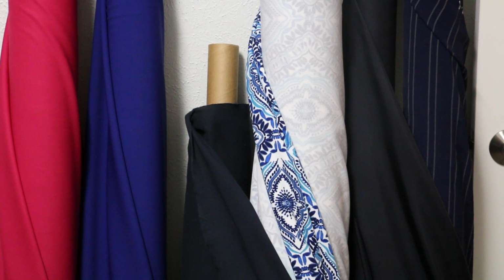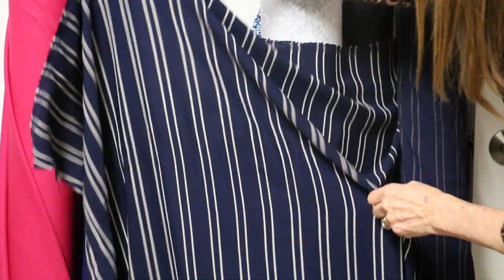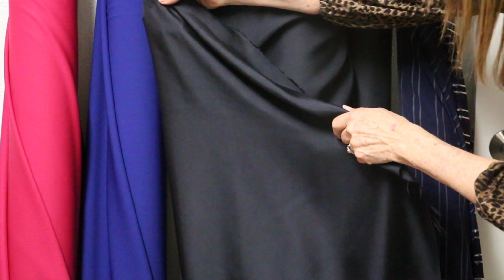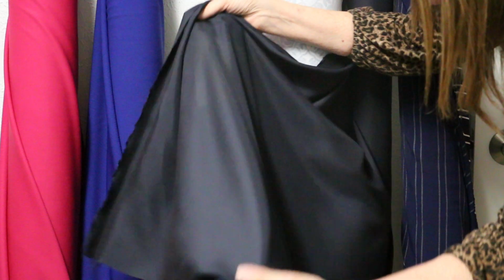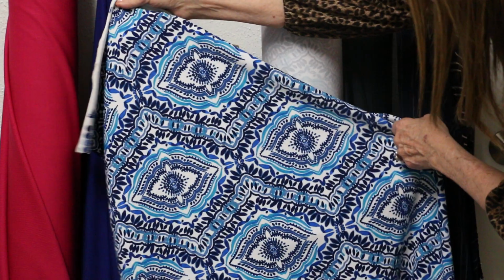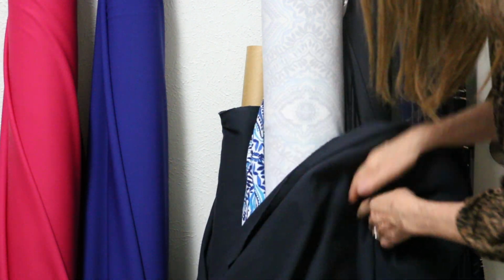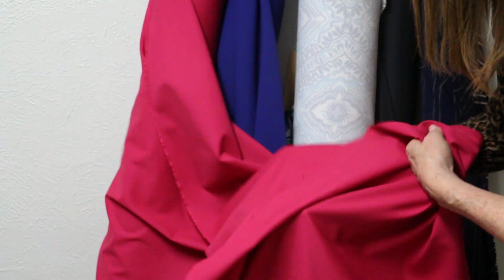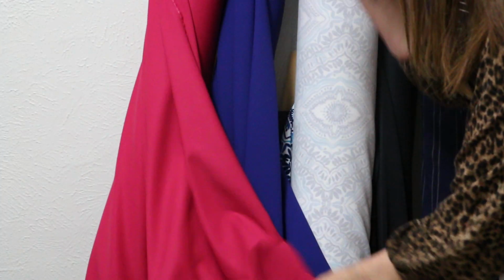Theory Navy Fabrics and More!